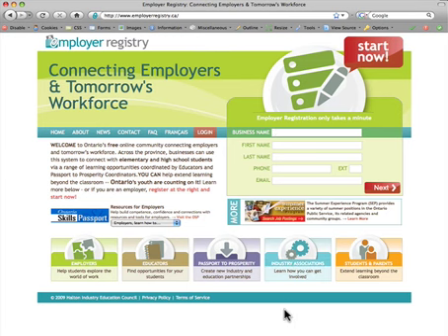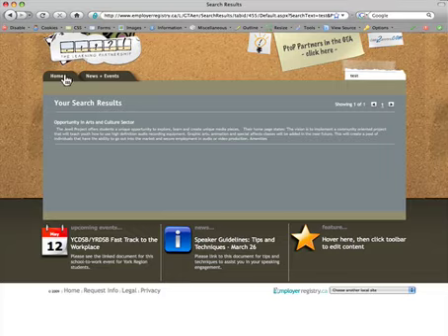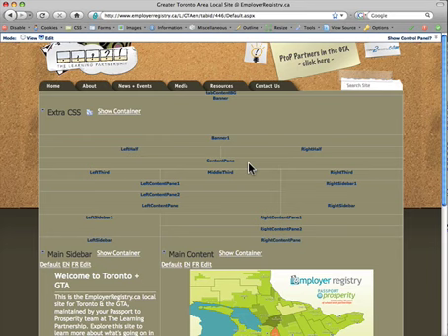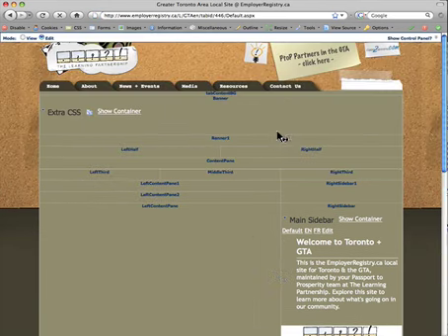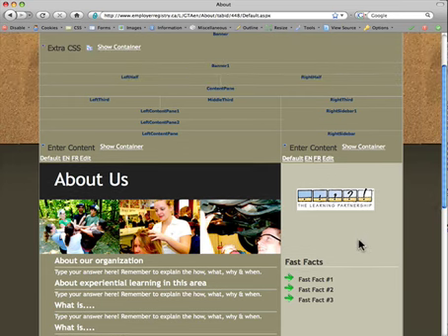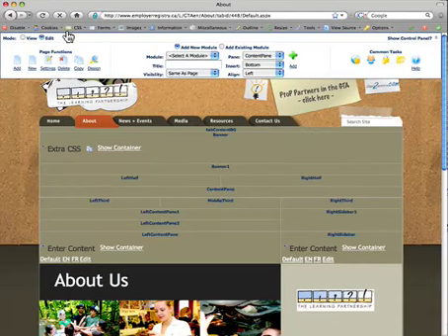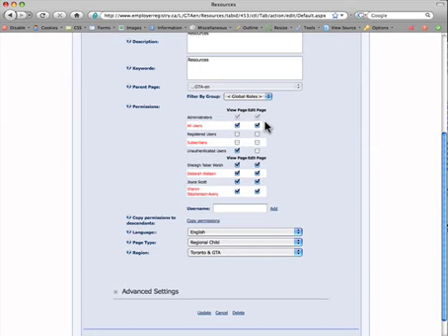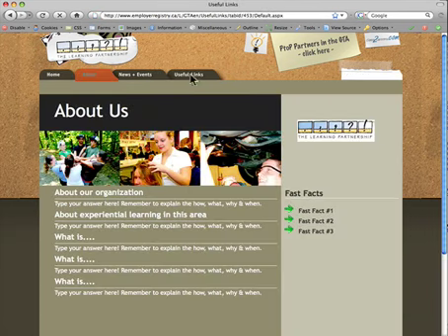EmployerRegistry.ca Local Site Screencast: Getting Started